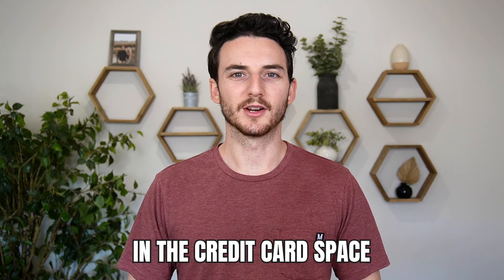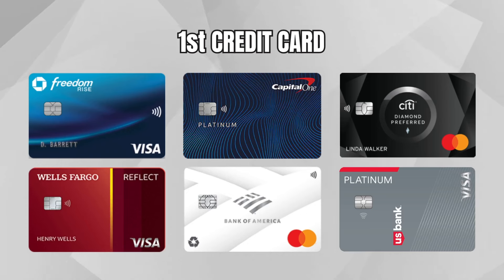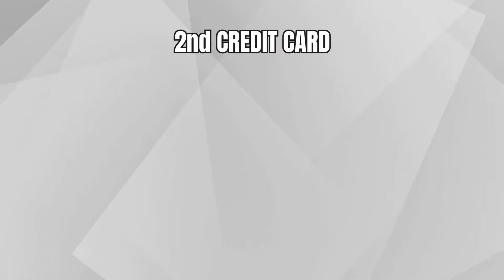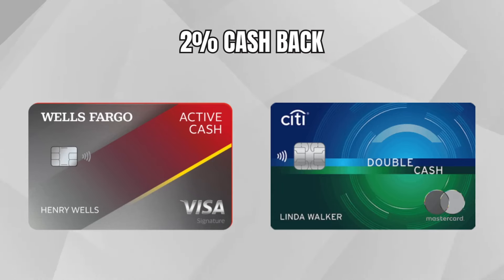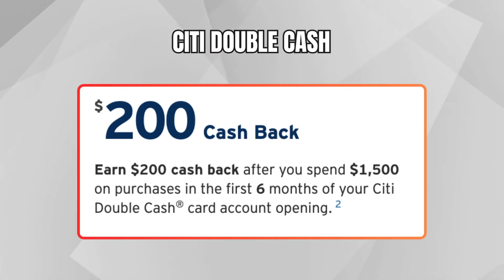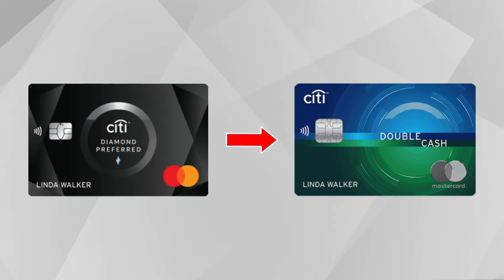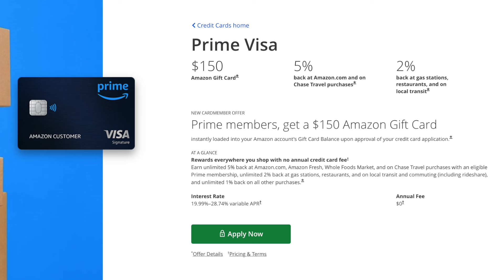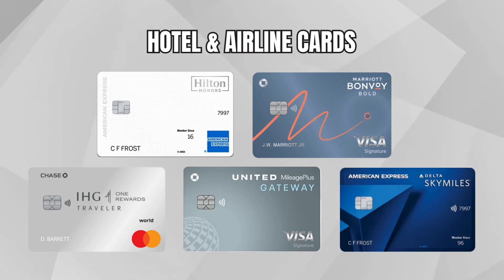BEST Beginner Credit Cards in 2025 ($0 annual fee)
These are the best beginner credit cards in 2024, so take a look to see if you might want to apply for one of these next.